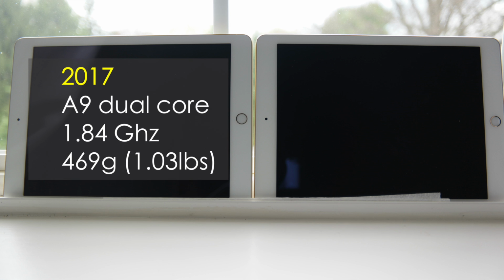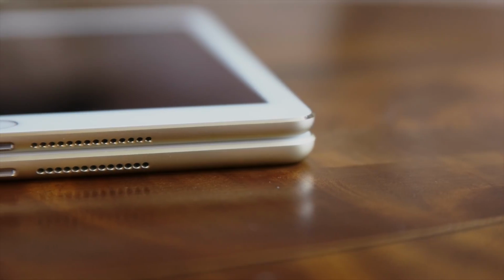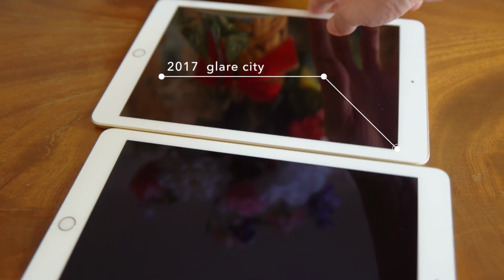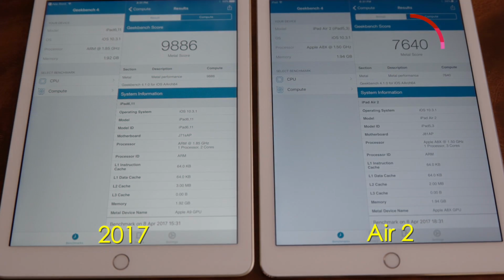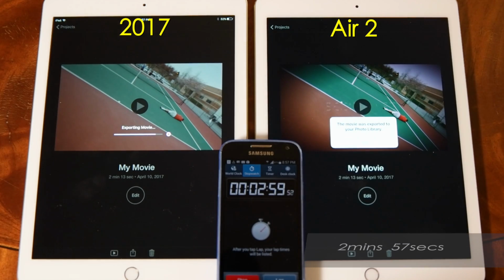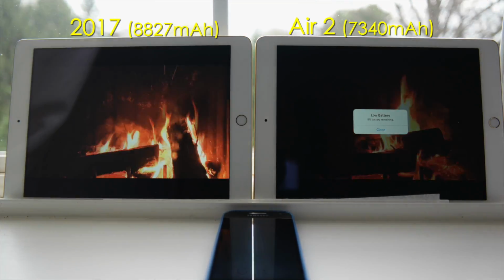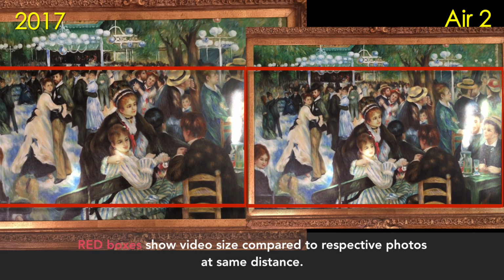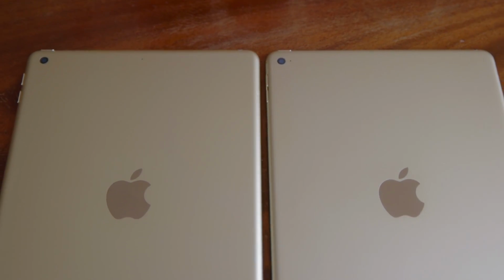2017 iPad vs iPad Air 2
Taking a look at the new iPad and seeing how it stacks up against the previous generation Air 2.

No shocker that both are excellent tablets.

But you may be a little surprised with this new iPad review.

The 4k source video used for the iMovie export test is a 2min 13sec 100Mbps video shot using a Panasonic G7 (a great 4k cam btw).

This video was shot on a Samsung NX500
All music was produced using samples from Samsung Soundcamp.